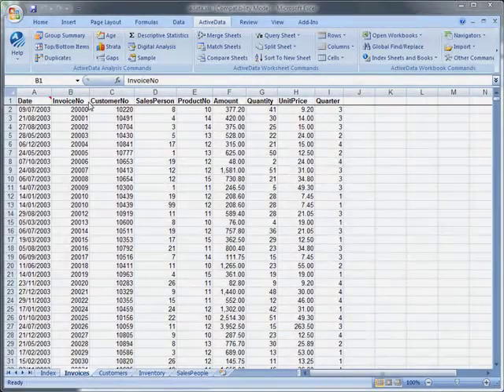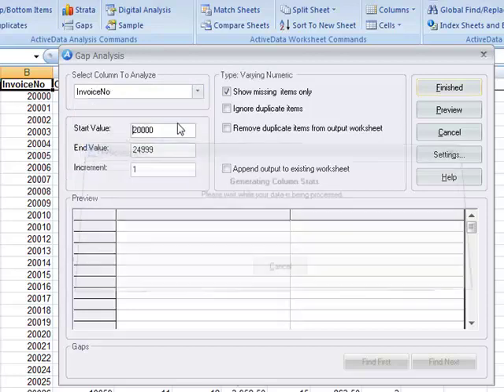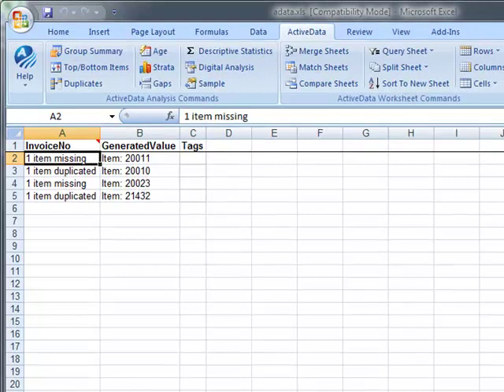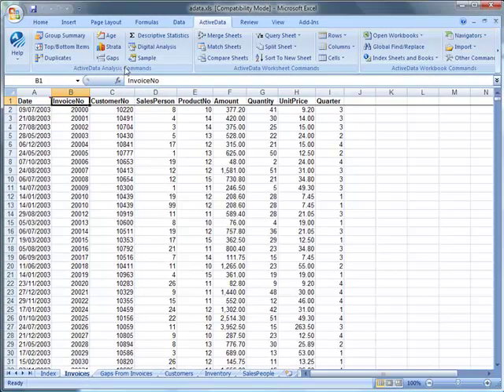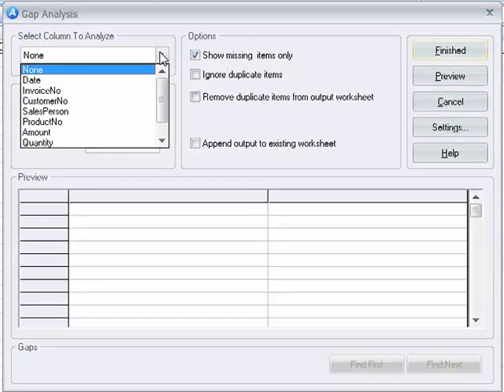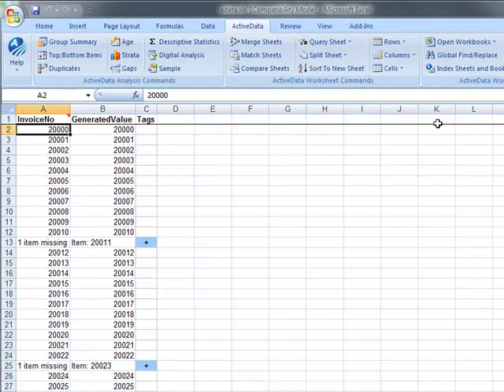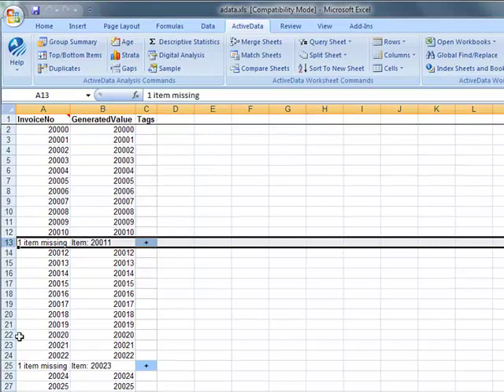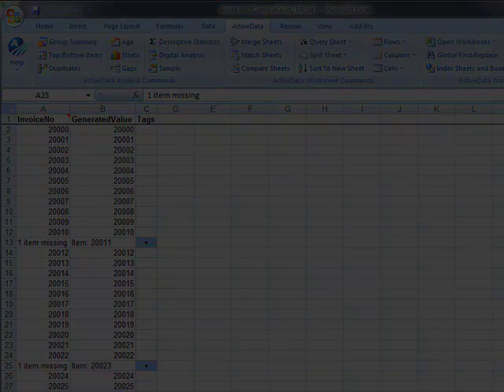MS Excel Active Data - Gaps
advanced excel, excel 2007, excel 2010

MS Excel Active Data - Duplicates